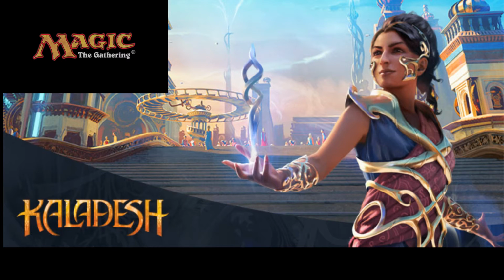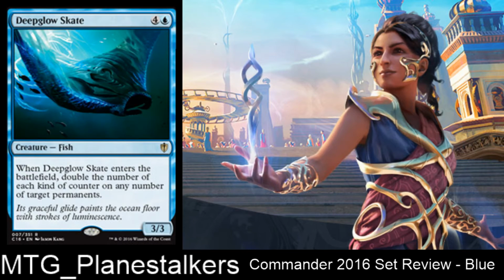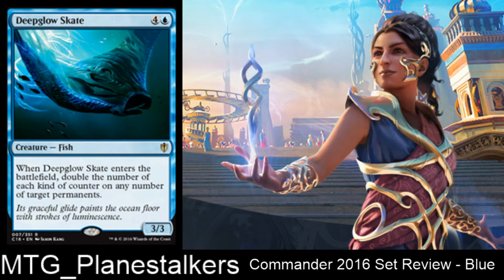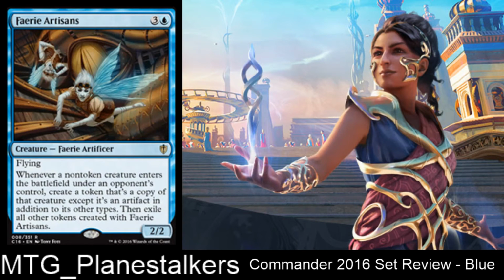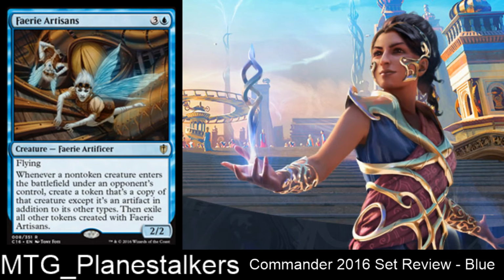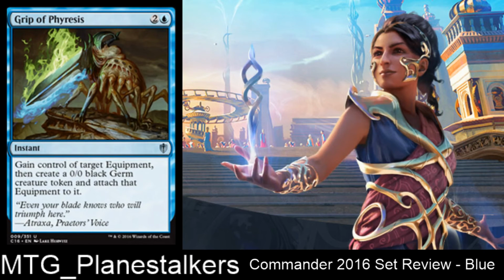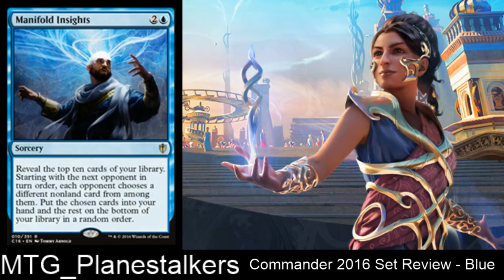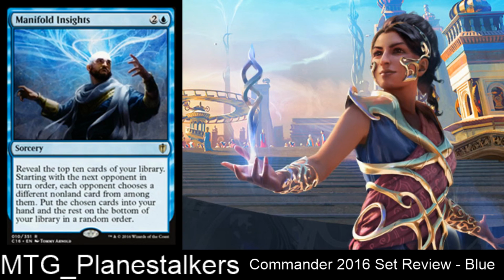Commander 2016-Blue Review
MTG commander 2016 Set Review for all new blue cards.